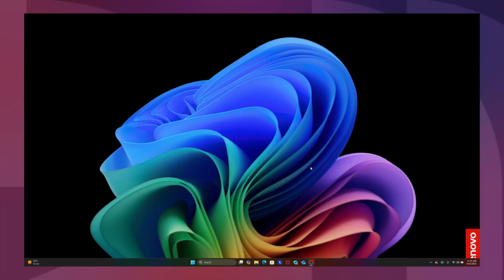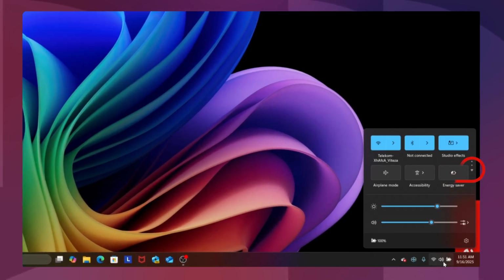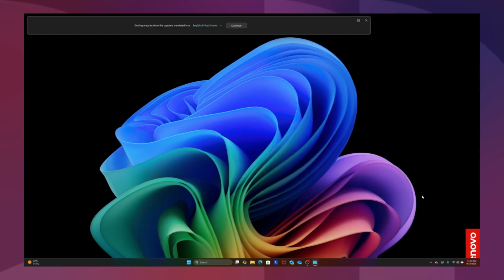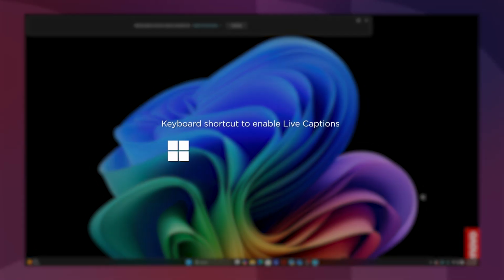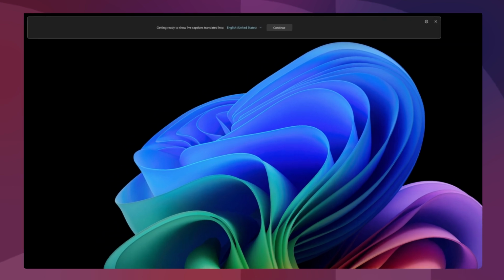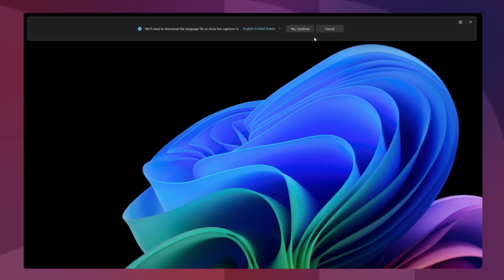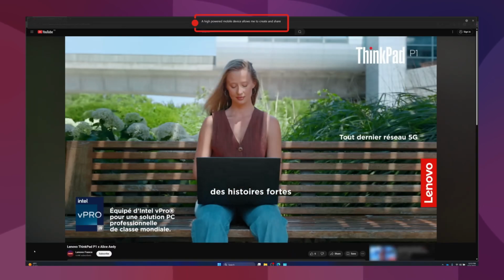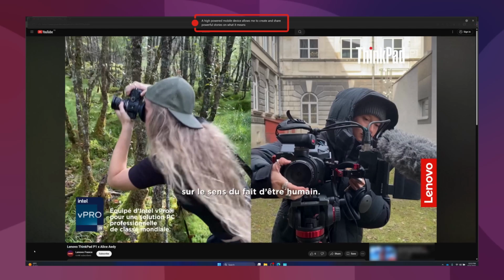Using Live Captions on Lenovo Copilot+ PCs | AI PC Series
In this video, we will explore the live captioning with translation feature that comes with Lenovo Copilot Plus PCs.